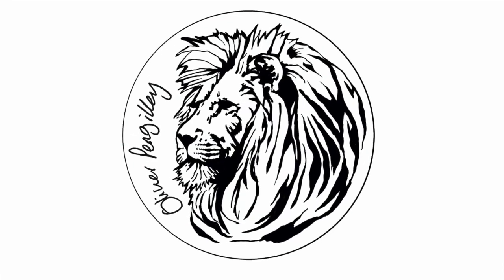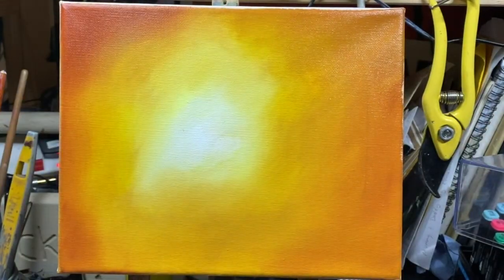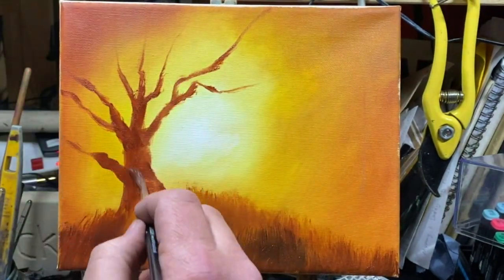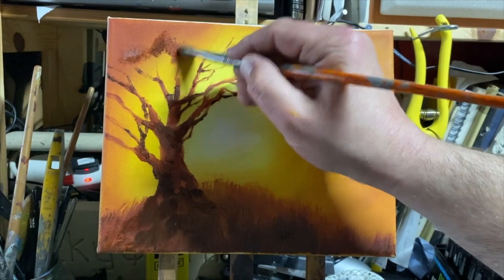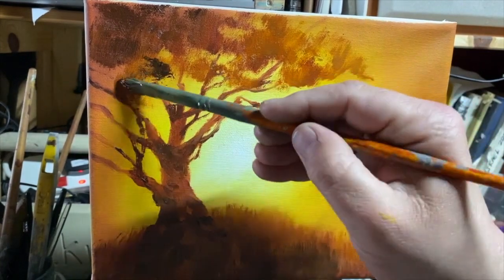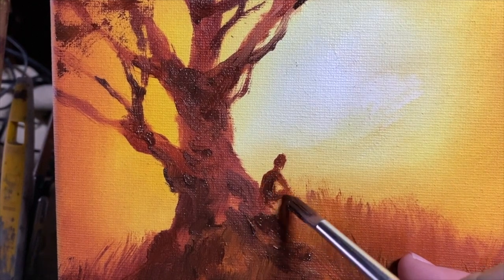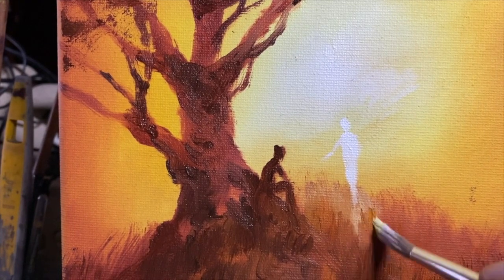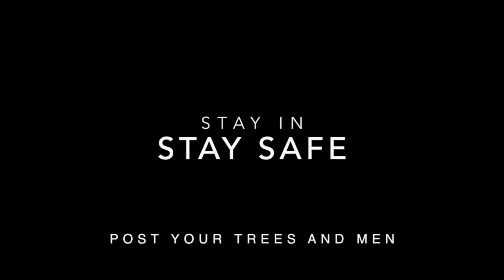Stay in Stay safe 6 painting tree and people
Have a go at painting this, please send me your results on my facebook page, Oliver Pengilley